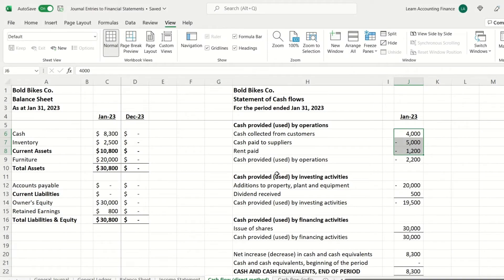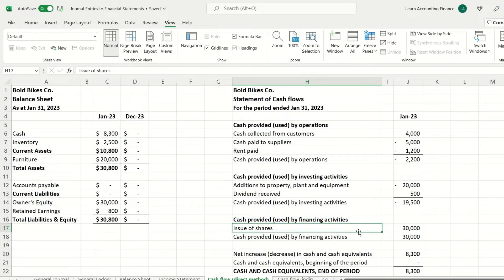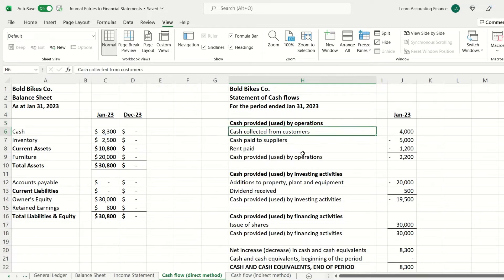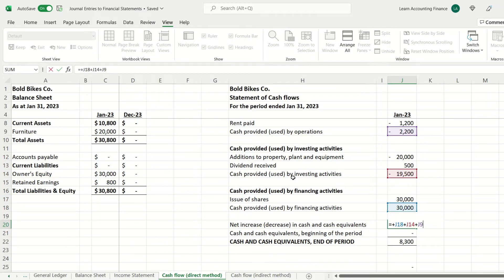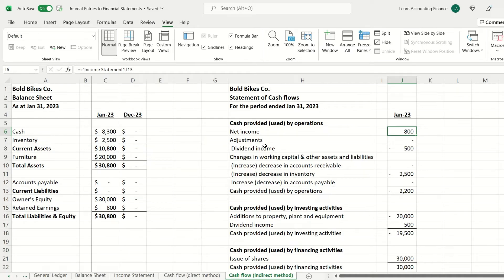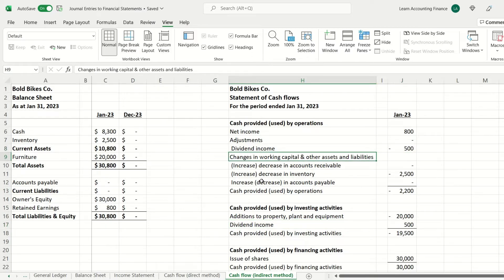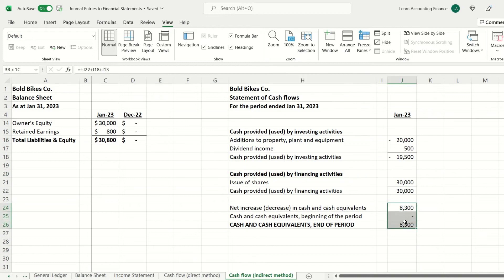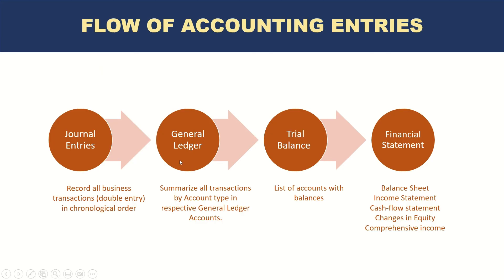How to prepare cash flow statement - Accounting Course - Part 19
Prepare cash flow from P&L and Balance sheet

Advanced P&L analysis Course:
Access full course, including presentation, practice files and solved Excel file for P&L analysis

Learn the basics of Accounting from absolutely no prior knowledge or experience (even if you are a Non-Accounting graduate). This is part 19 of the full crash course on Accounting. The course is designed so that anyone with no prior knowledge of accounting and finance can learn Financial Accounting very quickly and easily, in an engaging way. The learn Accounting from scratch (from Zero) course is part of the full course for anyone wishing to become an accountant or Financial Analyst (in process). Hope you enjoy the course. In my channel, I teach beginner to advanced knowledge and practical skills related to accounting, financial analysis, reporting, SAP ERP and career growth.